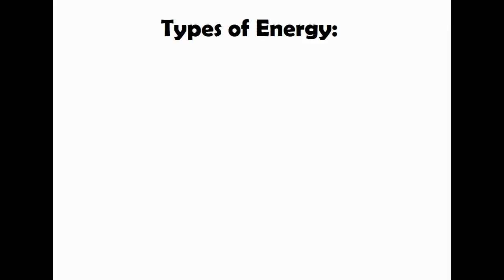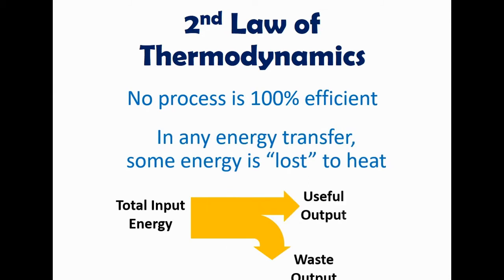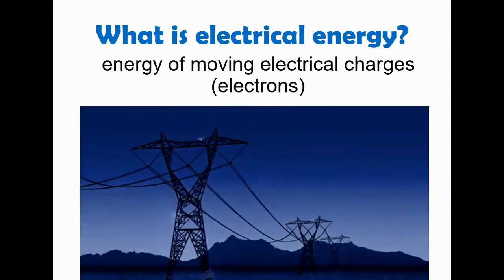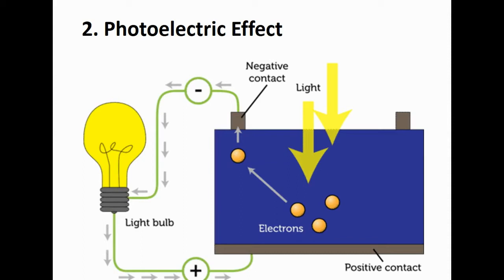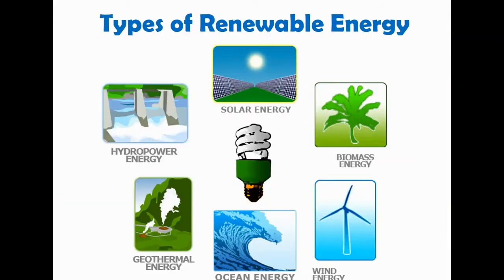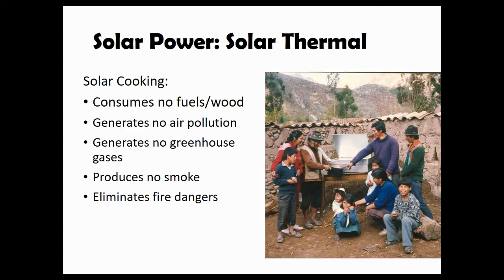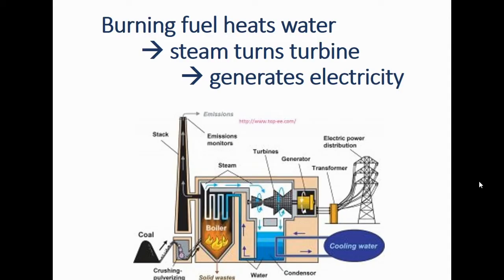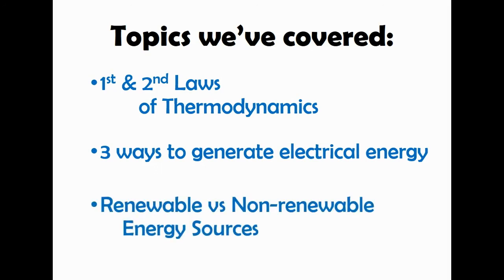Generating Electrical Energy